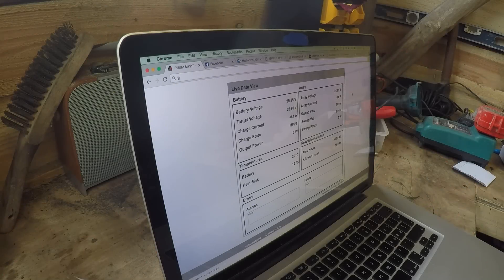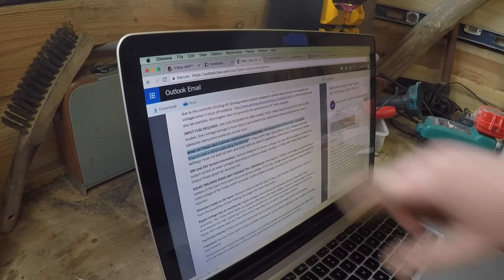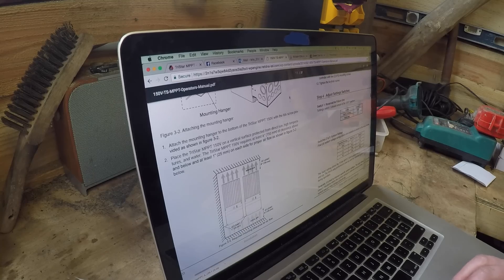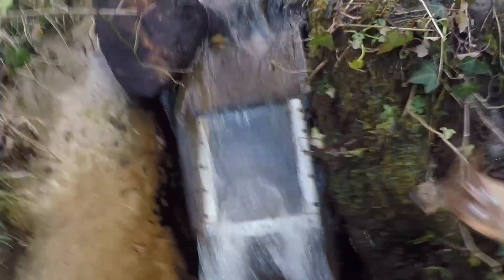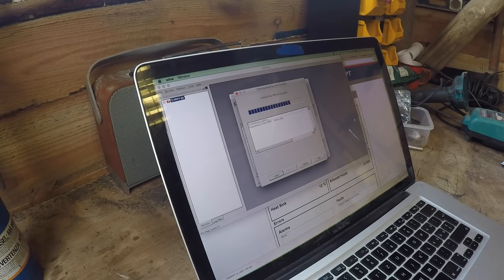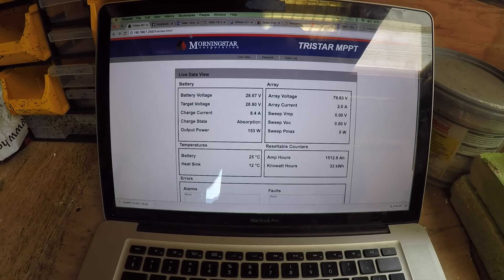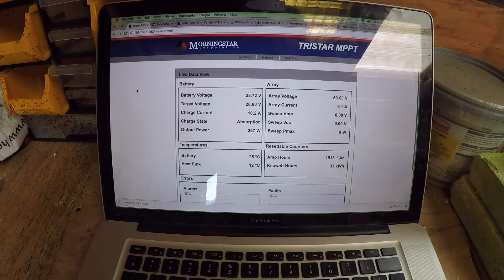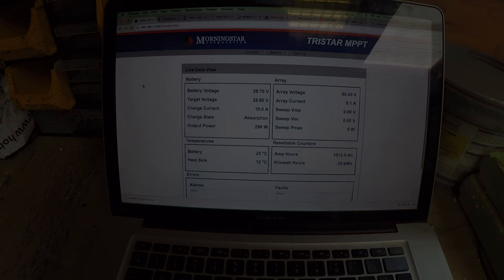DIY Micro Hydro Part 20 success! 67% efficient. 298 watts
Well it took countless frustrating hours in the shed but its done. i managed to get the voltage set to 50v and the system is now working exactly as it was designed to do. i am very pleased with how it has turned out and i can now say that i am proud of it

I got an email from Morningstar after they had seen this video.

Kris,

You had recently contacted us referencing your YouTube video showing your Hydro System incorporating our TSMPPT60 charge controller.  In your correspondence you indicated concerns about the documentation, communications options, and also the ability to run our MSView program on a MAC operating system.

First, I would like to say congrats on getting your Hydro system setup and running, it looks like a really cool project.  Also I want to thank you for reaching out to us and providing feedback, our company strives for continual improvement.

As to the concerns you have raised in the video.  For the documentation not indicating that the dip switches have to be set to custom in order to use a fixed array voltage, I will submit this for review and we will look into updating the manual to provide better clarity.  As to MSView not running on a MAC.  I did see in your video that you were using a Windows Emulator (WINE) to run MSView.  At this time an emulator would be the only solution.  Our product roadmap for the future of MSView is under evaluation, however I anticipate that the future path will be that MSView will no longer be the tool used for programming and instead a web based platform that could be run on any MAC or Windows device would replace it.  With this in mind, at this time I do not anticipate Morningstar will release a version of MSView to run on MAC, but instead will focus resources on a new solution.  You had also mentioned the communications interfaces being outdated.  MSView can connect to our controllers over ethernet so this can be used for products such as the TSMPPT60, and we also have an ethernet adapter (EMC-1) that can be used to provide ethernet for our other products that have an RJ11 interface. The RS232 and EIA-485 connections are still very much alive and well in industrial applications, so these also remain.  With that said, we are already releasing newer products with USB and Micro USB connections. Bluetooth / SIM Card, as well as other interfaces are also on the roadmap.

Thank you again for your feedback, we certainly value the opinions of the folks using our products and are always looking to improve.

Please let me know if I can be of further assistance.

Regards,

Pete Thompson